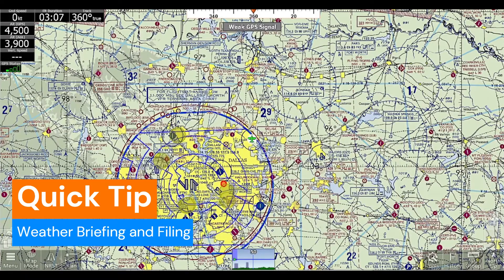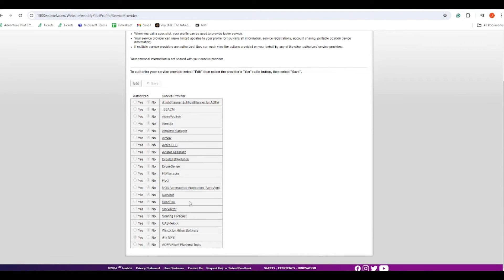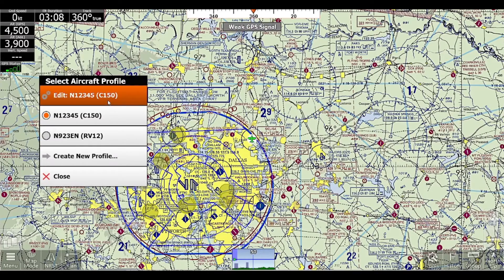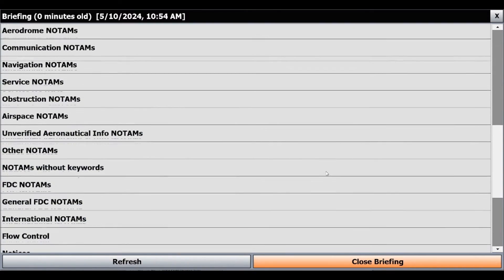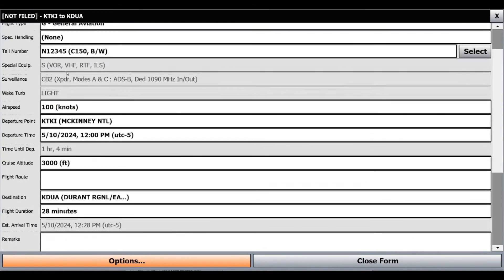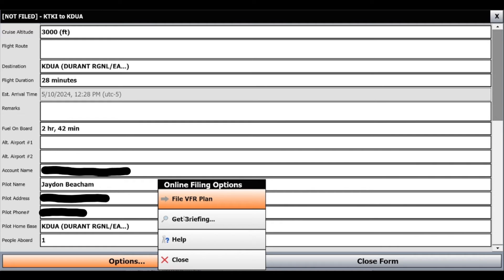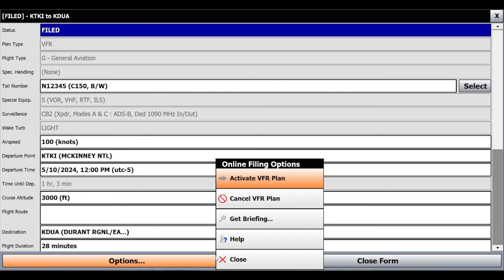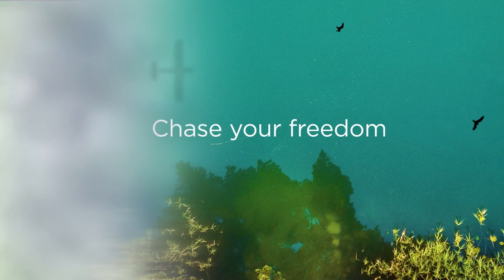Quick Tip - Weather Briefing and Filing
Here's a quick video going over linking your iFly EFB account with 1800wxbrief, how to get a weather briefing in iFly EFB, and how to file a flight a plan in iFly EFB. Thanks!